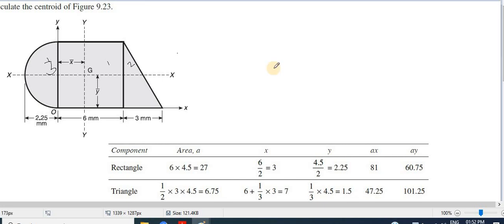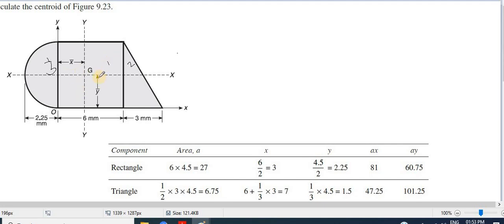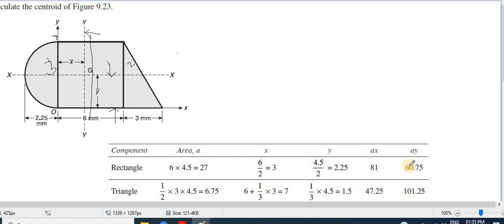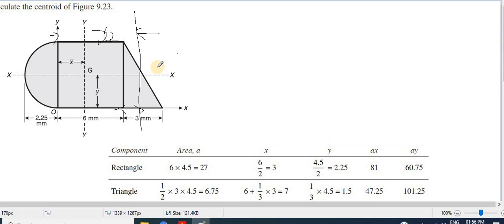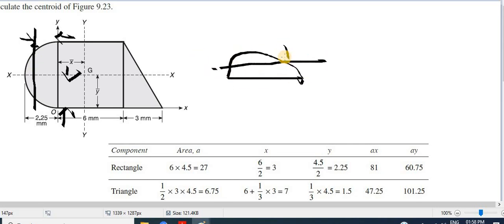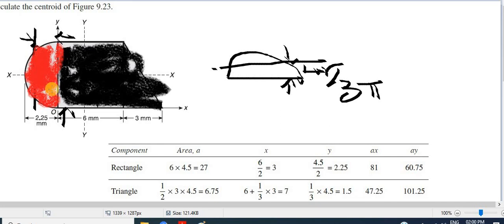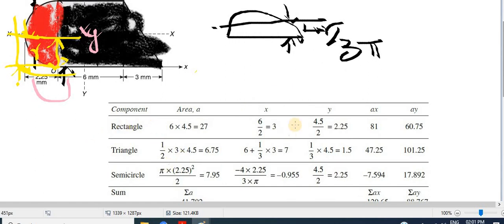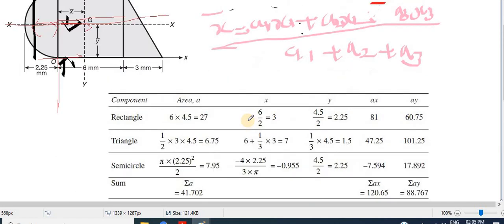Part 12 mod 4 negative axis centroid problem